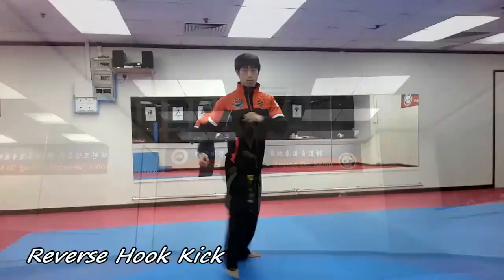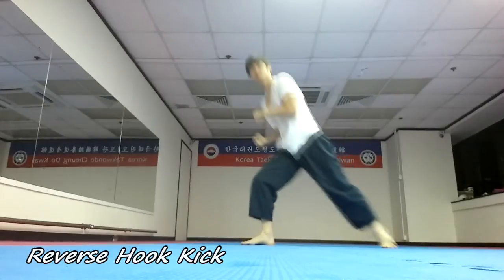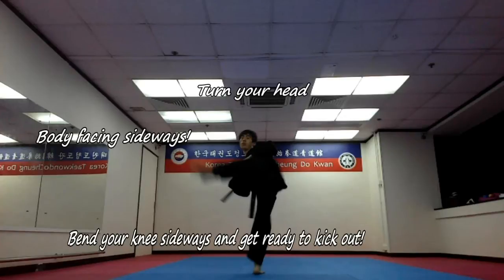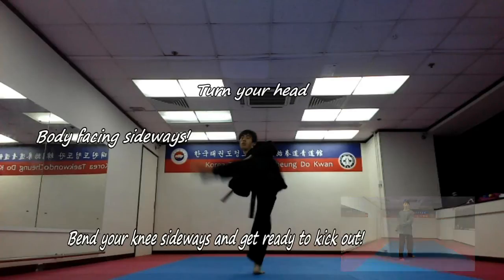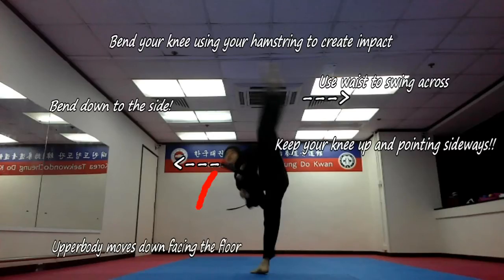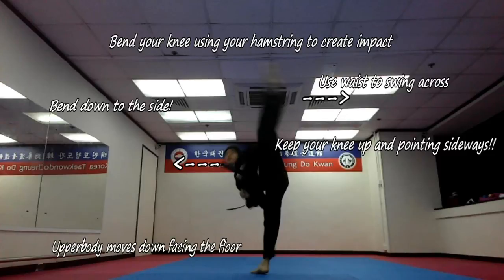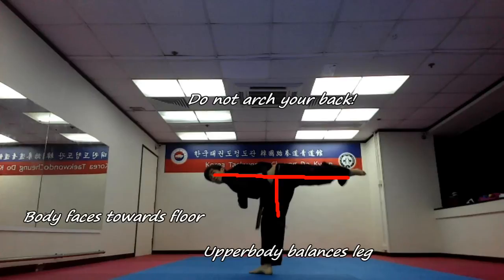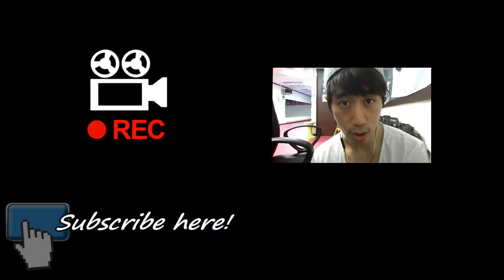(How to) Spinning Hook Kick Tutorial - Taekwondo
(How to) Reverse Hook Kick Tutorial - Taekwondo

Reverse Hook Kick AKA (Dwee Who Ryuh Cha Ki) is one of the most powerful head kicks out there!
Hope this tutorial helped you in some way.

If you are sparring, you would want the reverse hook kick to start closer towards your opponent, if you are performing you would want a bigger motion so starting your legs our from the side!

Flexibility is a must! Splits, Front splits etc.